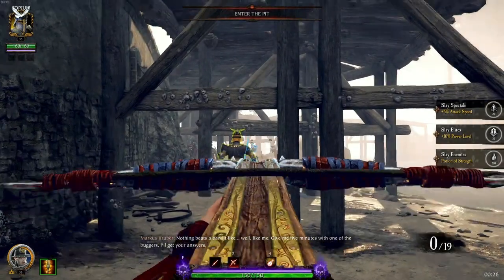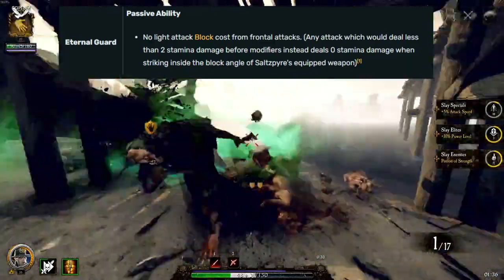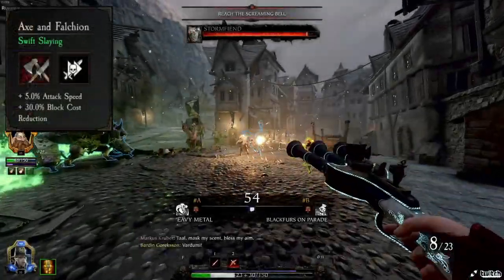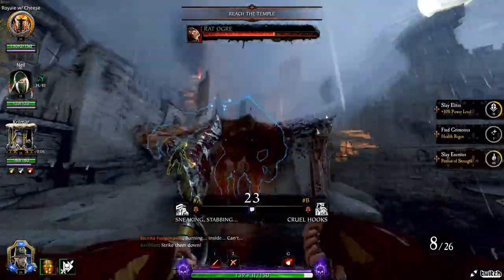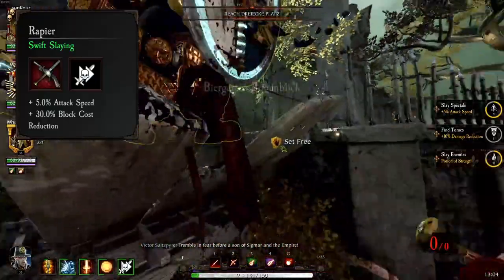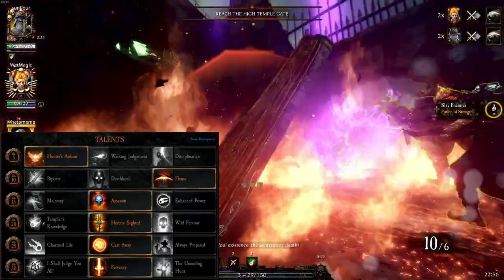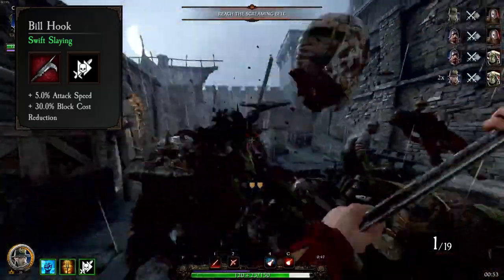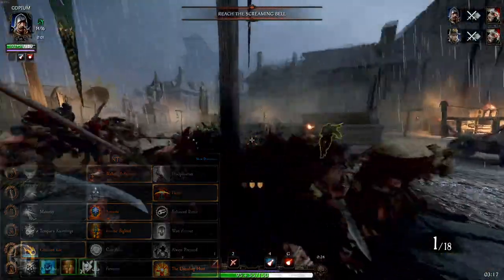Warhammer: Vermintide 2 Witch Hunter Captain builds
In this video I go through Witch hunter captains passive abilities and career skill explaining what they do and then give 3 builds for different weapons that I enjoy using!

Intro 00:00
Passive and career skills 00:17
A&F with Girffon-foots 01:55
Selfish rapier 03:58
Billy Boi WHC 06:19
Outro 08:06